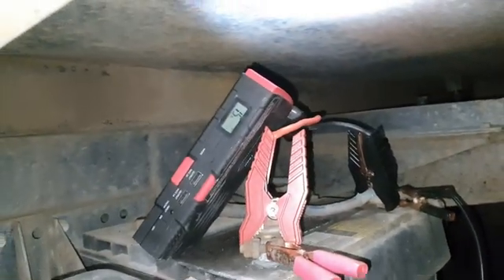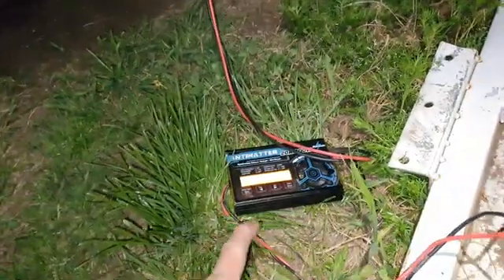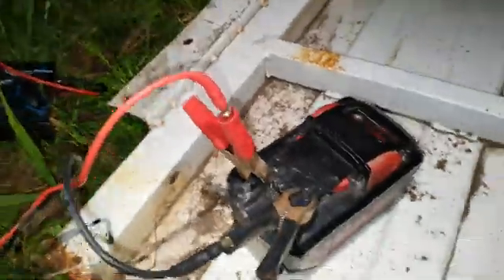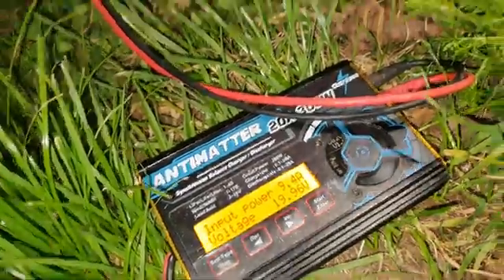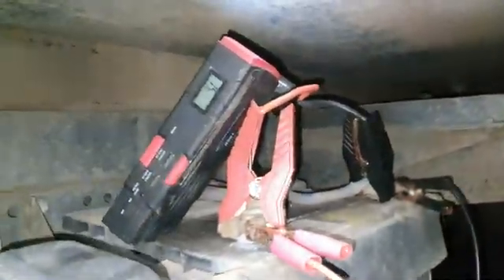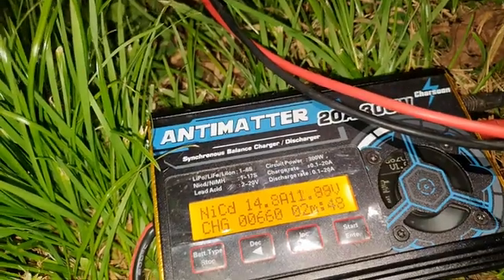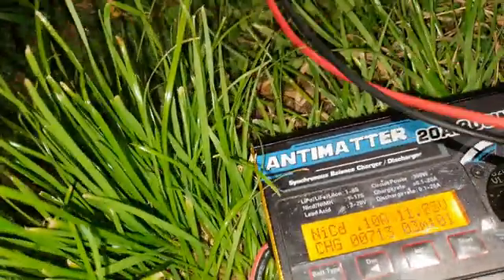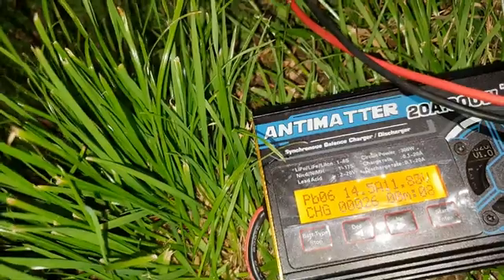Jump Starting the Mazda T4000 with a lipo charger